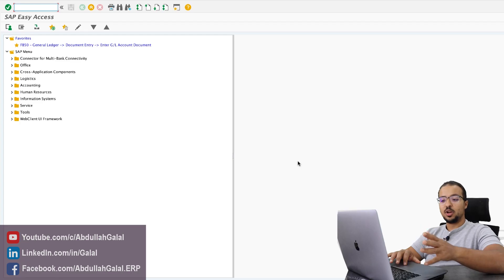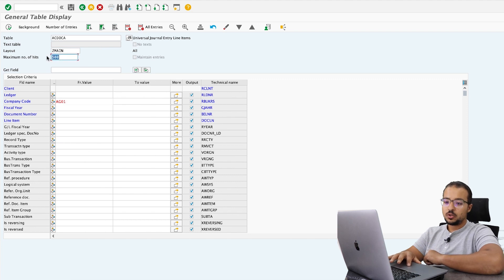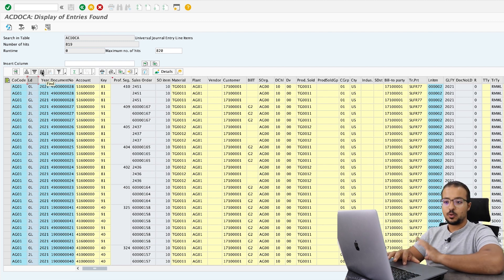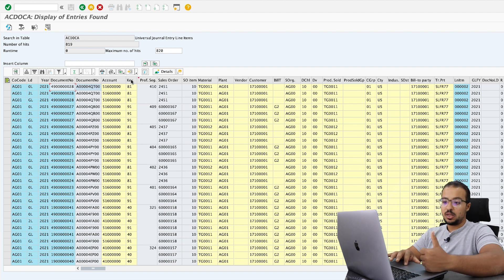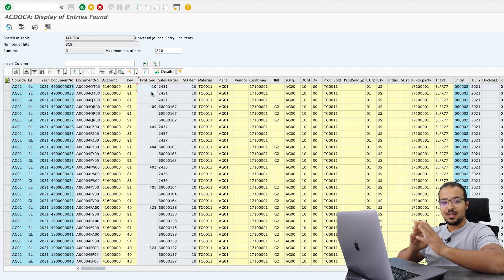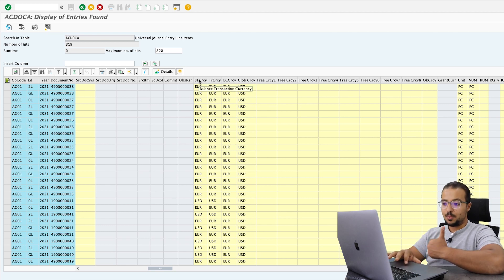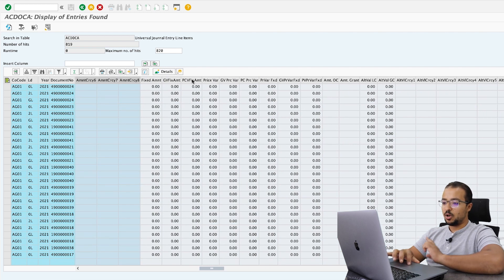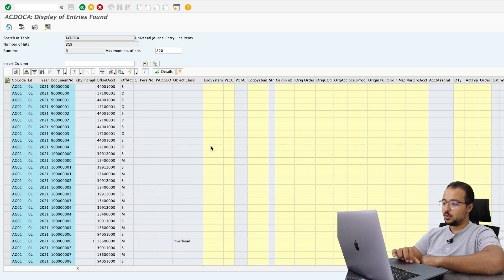SAP S4HANA Universal Journal (ACDOCA) : Demo and Explanation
Universal Journal (ACDOCA) is one of the biggest innovations in SAP S4HANA, it's one table where all postings related to finance are saved.